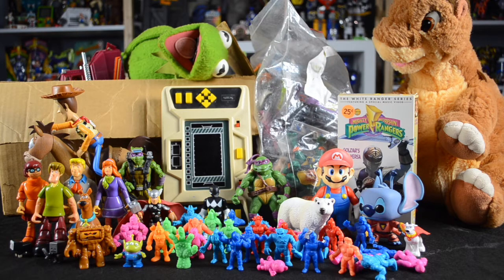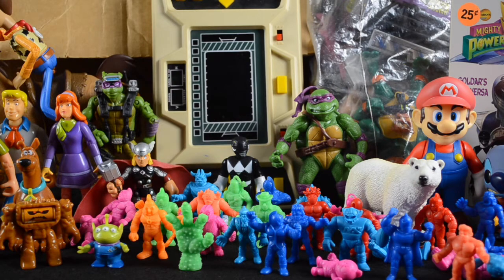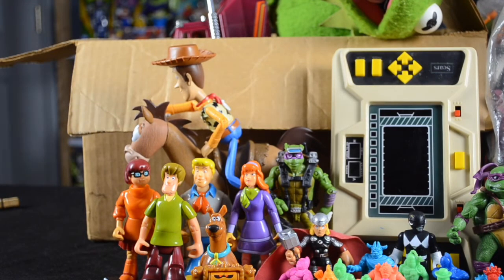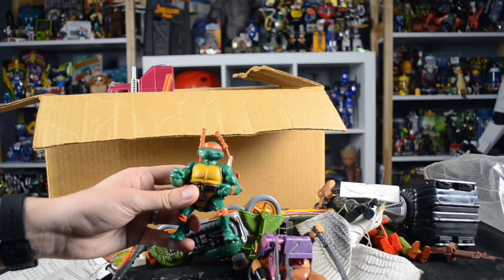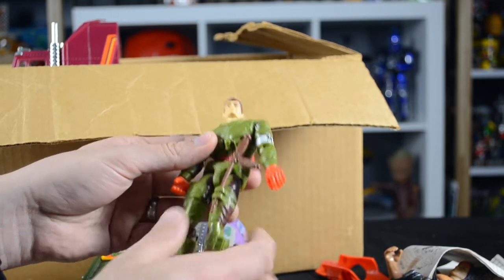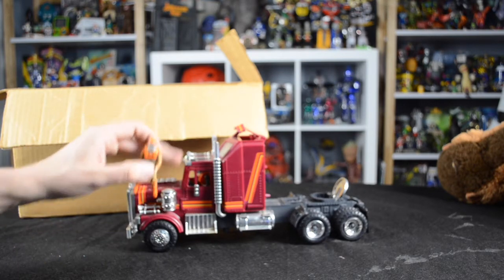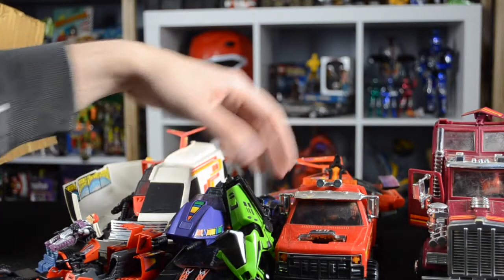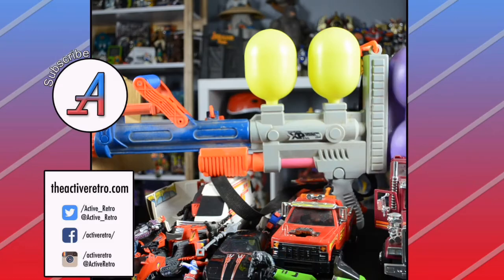Secondhand Finds #5 (Long): Yard Sale Finds (MASK, MUSCLE, TMNT)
James visited a local neighborhood and made out with yard sale finds including Mattel M.U.S.C.L.E., Kenner M.A.S.K., TMNT, a Larami Super Soaker, and more!